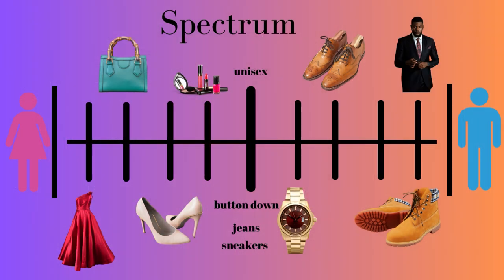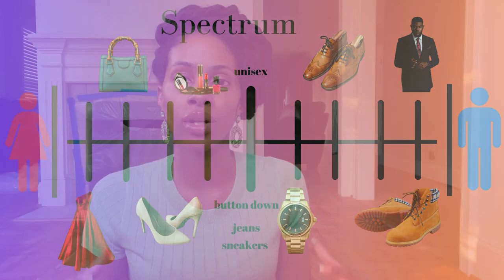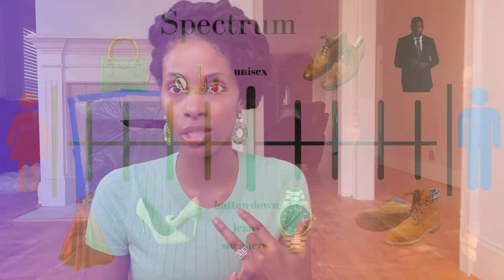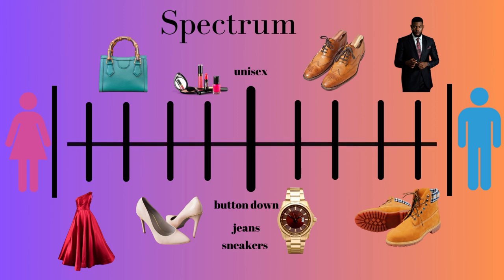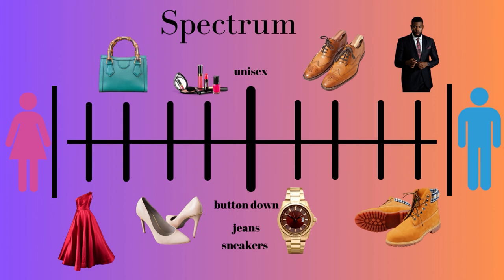Feminine Lookbook for Spring and Summer - Feminine Styling || Klassically Kept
Outfit inspiration ! Today sharing a look book for spring and summer. For each look I show what component of the outfit makes it feminine.

J Crew green earrings - sold out

Feminine outfits

Banana republic hat – sold out
Asos straw sandals – sold out

J Crew Straw mini bag – sold out

Banana Republic black and white flounce mini skirt – old
J Crew kitten heel with pearls – old

Outfit 5
Target sheer ruffle top – old

Outfit 6
Self Portrait Orange off the shoulder dress – sold out
Tory Burch Embellished heels – old

Outfit 7
House of CB pastel yellow draped dress – sold out

Outfit 8
Banana Republic polka dot pleated dress – old

Outfit 10
The Kemist white maxi dress – not available
Bag – gift

Outfit 12
Target X Zac Posen dress – sold out
Christian Louboutin nude heel – sold out

I MAY USE AFFILIATE LINKS, you as a customer do not pay more because I have used an affiliate link, it does not affect you in any way other than a small percentage of the sale may go to the person who generated the link. You pay no more, no less for buying, it goes to the person who the influenced sale of the item.